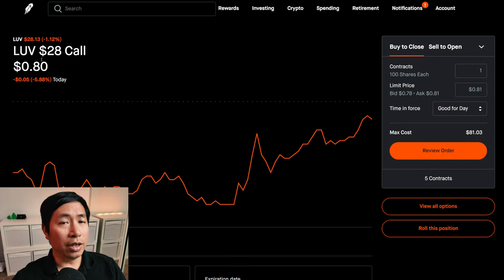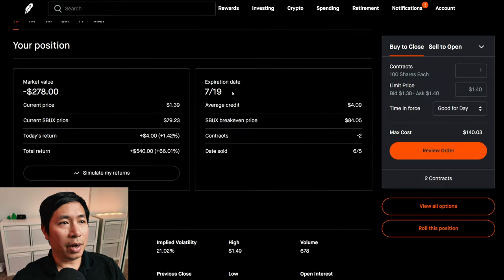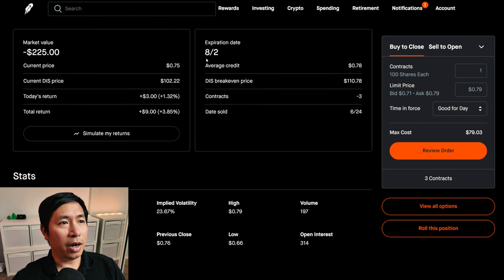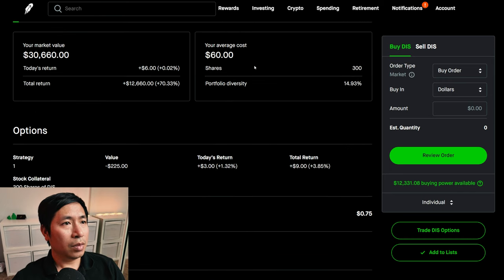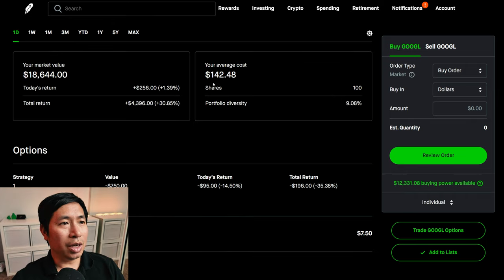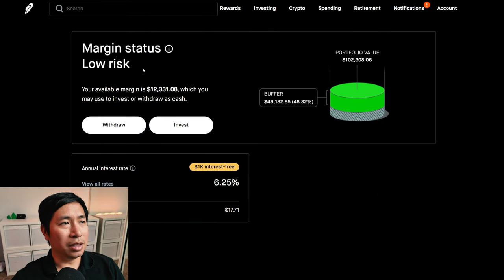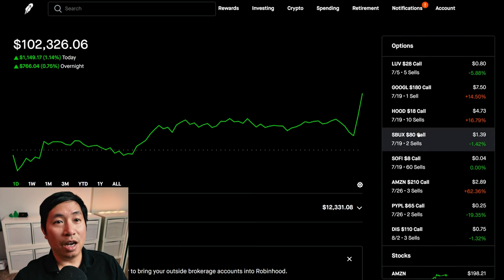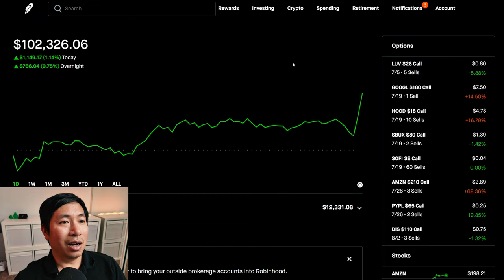$102K Robinhood Portfolio Update 📈 How To Make Money On Robinhood 🚀📈